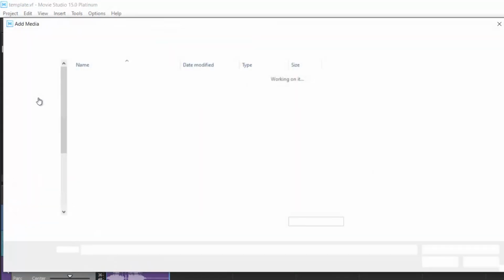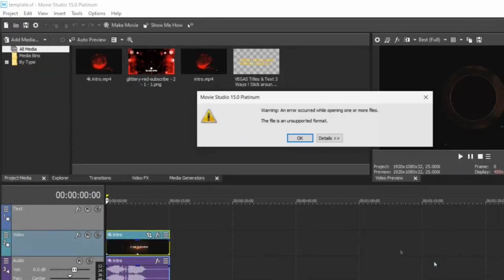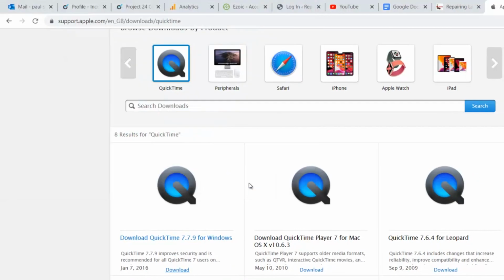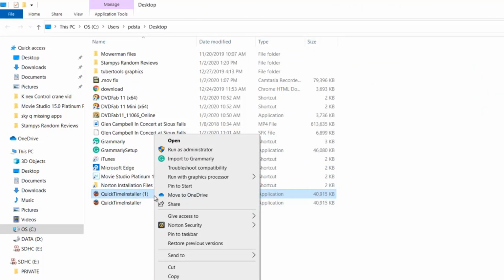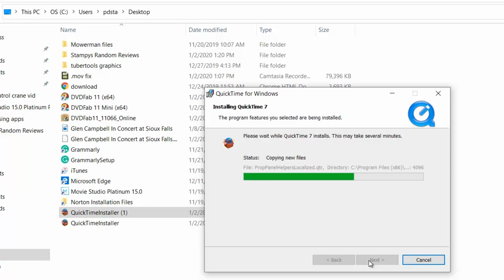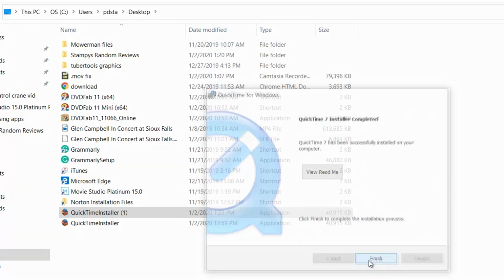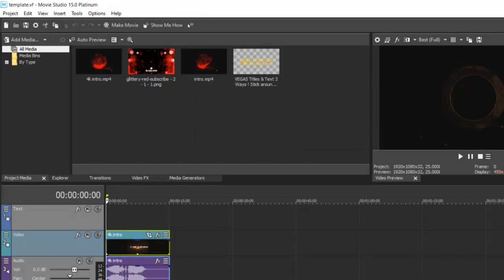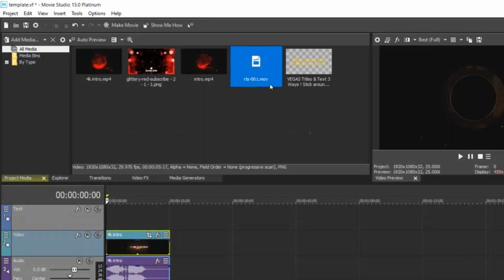Import iPhone .MOV files in Sony Vegas Movie Studio 2020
In this video, I will quickly show you how to import .mov files into sony movie studio or sony vegas editing software.

You may want to do this particularly if you wish to edit video from apple iPhone.